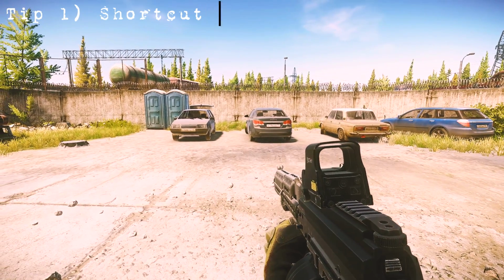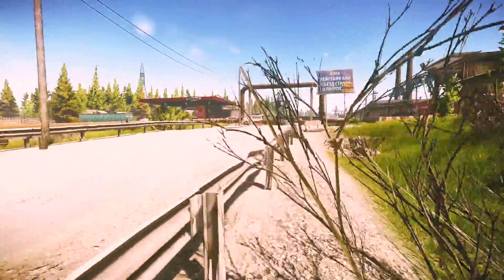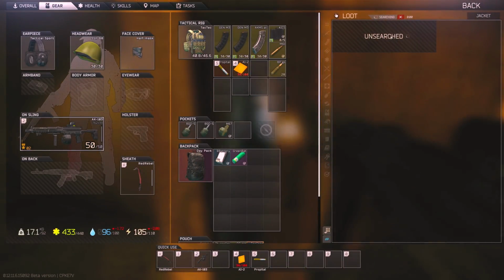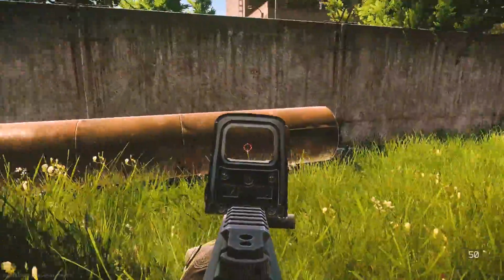Top 5 CUSTOMS Tips & Tricks You Need To Know - Escape From Tarkov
Here are the Top 5 Customs Tips & Tricks you need to know about in Escape From Tarkov!

Description Tags: Tips and Tricks, Beginners Guide, Tarkov Tips